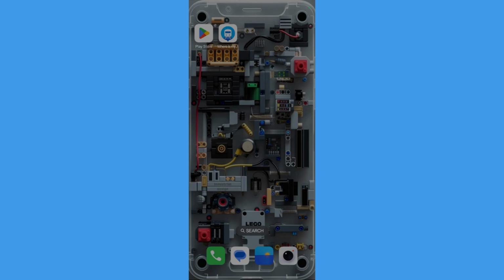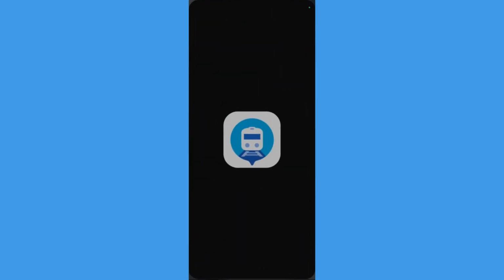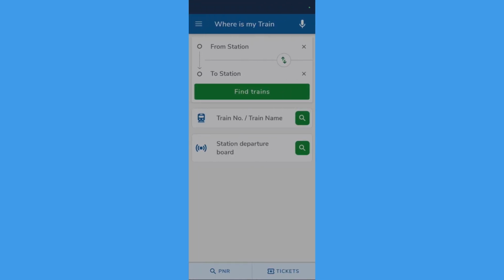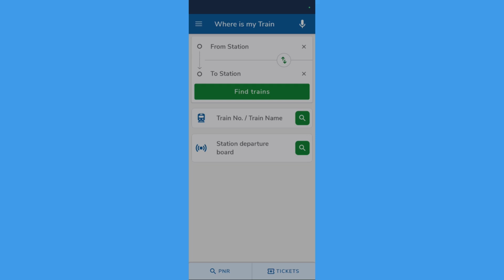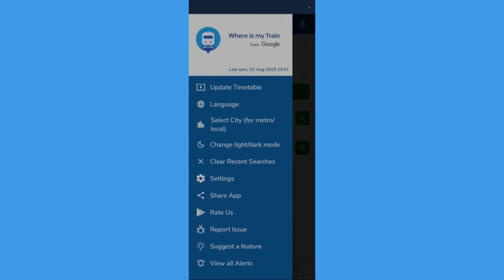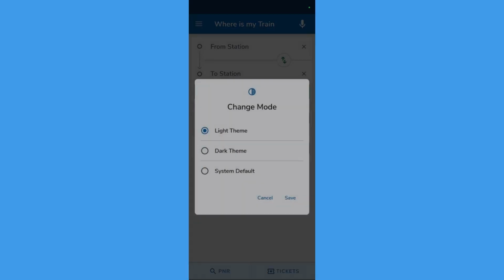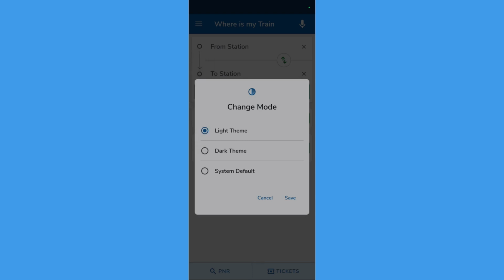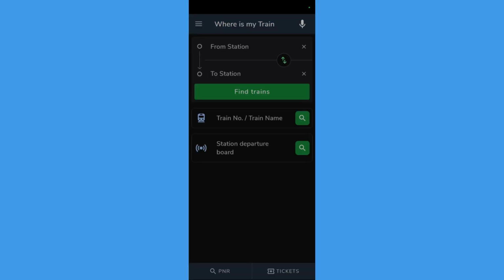How to Enable Dark Mode in the 'Where is my Train' App! The 2025 Guide for Easy Night Viewing.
Do you find the bright white screen of the "Where is my Train" app harsh on your eyes, especially at night? Want a simple trick to save your phone's battery while tracking trains? In this essential 2025 guide, we show you the quick and easy steps to enable the official Dark Mode theme in the app.

This is a key user-comfort guide in our "Where is my Train App Tutorials" series. The Dark Mode or "Night Mode" feature is perfect for reducing eye strain in low-light conditions and can also help extend your battery life, especially on phones with OLED screens. We provide a simple, step-by-step walkthrough to help you switch themes in seconds.

In this comprehensive guide, you will master the simple theme-switching process:

Step 1: Open the App Settings

A clear, screen-recorded demonstration of how to open the "Where is my Train" app and find the "Settings" menu, which is typically located by tapping the three dots in the top-right corner.

Step 2: Locate the "Dark Theme" Option

We'll guide you through the settings menu to find the "Dark Theme" or "Theme" option.

Step 3: Enable Dark Mode

See how easy it is to tap on the option and select "Dark" or "On." The app will instantly switch from its bright white background to a comfortable dark theme.

Step 4: Switching Back to Light Mode

We also show you how you can follow the same steps to switch back to the "Light" theme whenever you prefer.

This simple setting change will make your train tracking experience much more comfortable, especially during late-night or early-morning journeys.

3. Super SEO-Friendly Hashtags